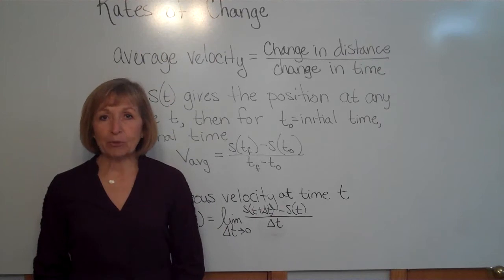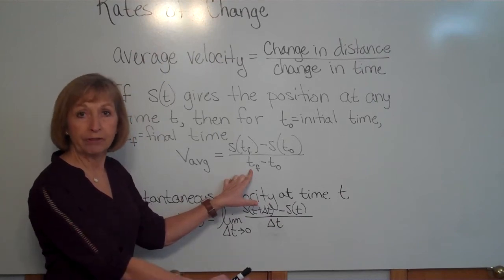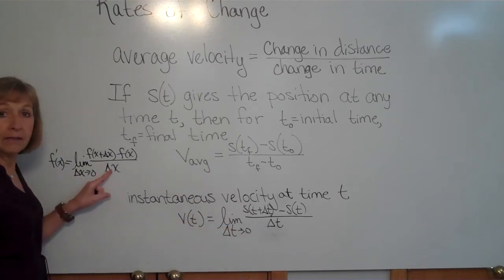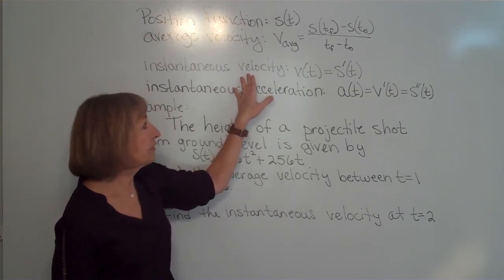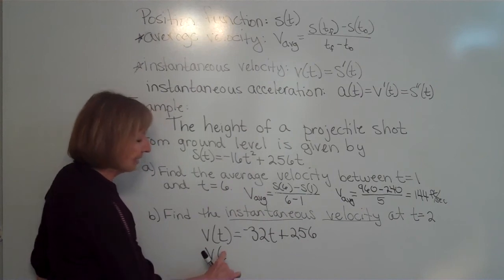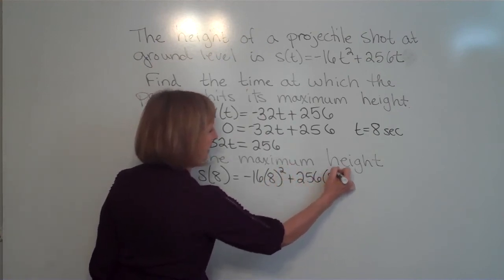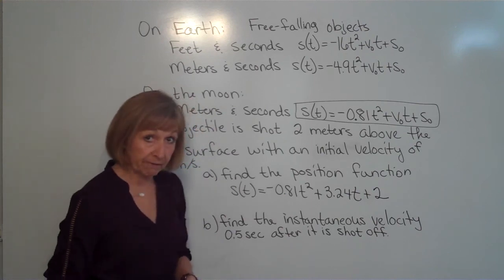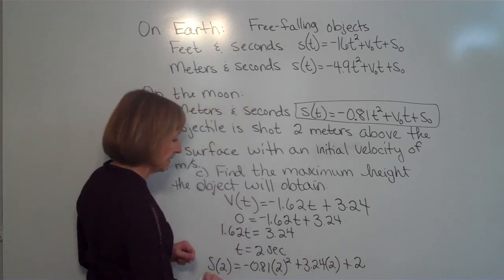Position function, average velocity, instantaneous velocity function, and the acceleration function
Rates of change are one of the first applications that are presented once the concept of the derivative is introduced. In this video, examples of rates of change are worked through to give you a better understanding of the connection between the position function, velocity function, and acceleration function.
What is the definition of the derivative? How do you find the derivative using the definition?